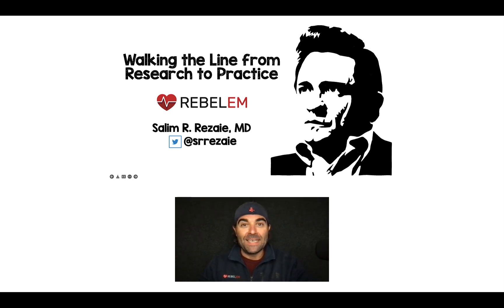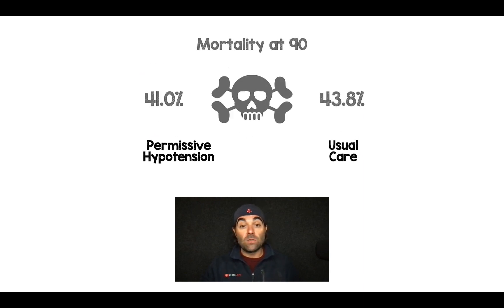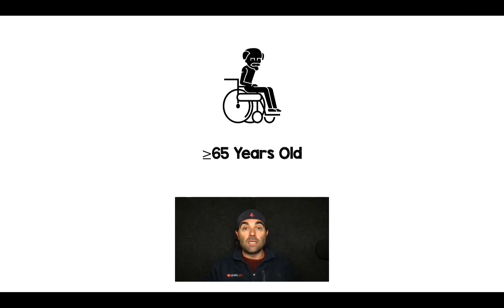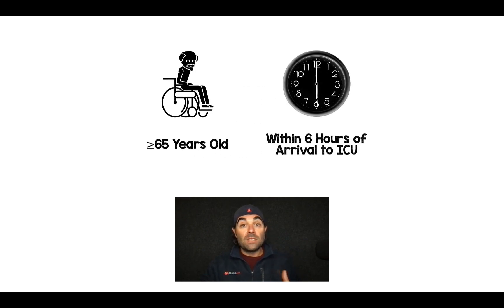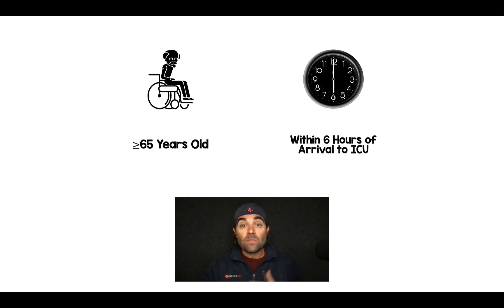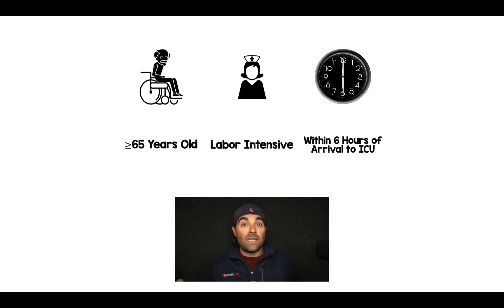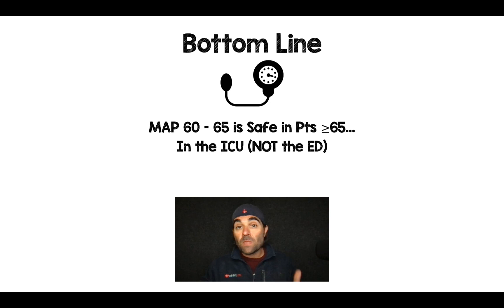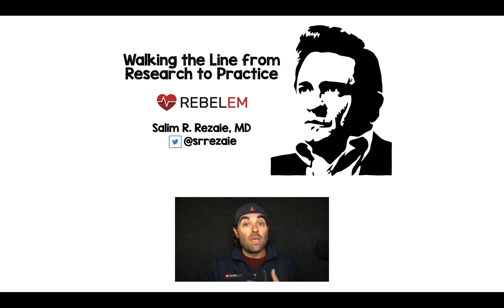The 65 Trial - Targeting a MAP of 60 to 65 vs ≥65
In this 3.5min video I quickly review the results of the 65 Trial and discuss the limitations of the study and where it should be applied